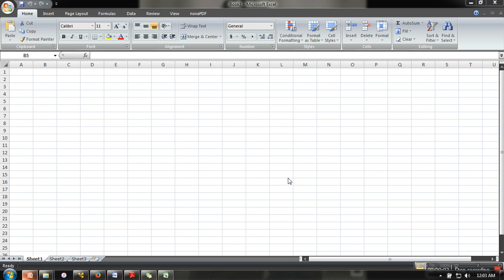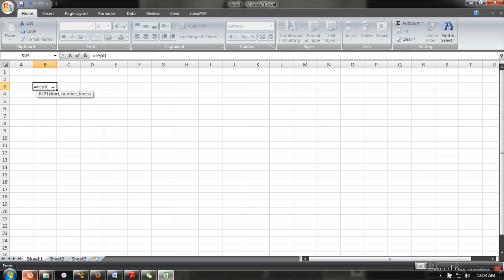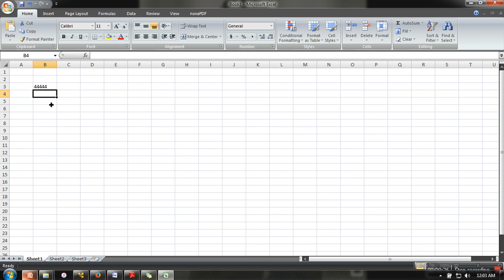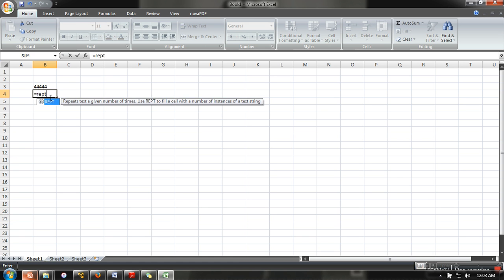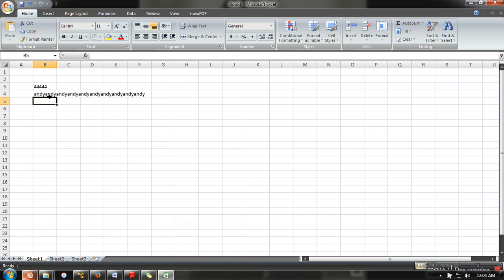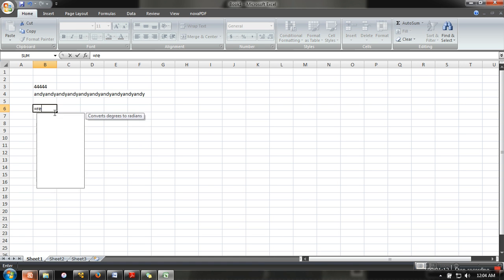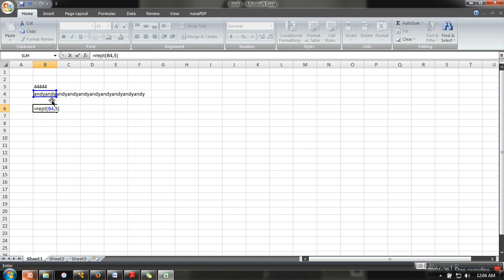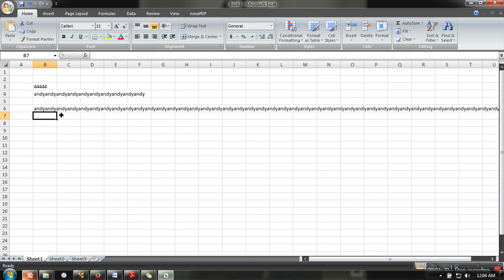How to use Repeat function in Microsoft Excel : Excel Tutorials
This video will show you simple usage of repeat function in excel.